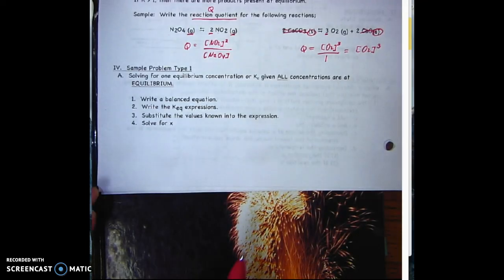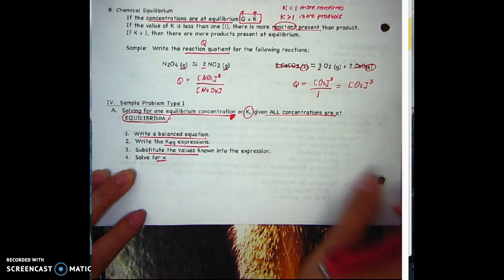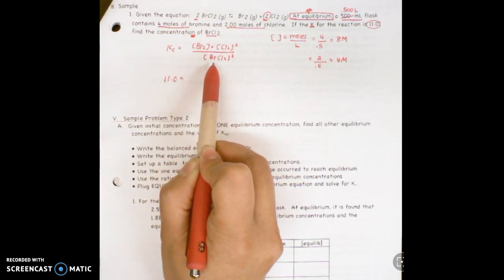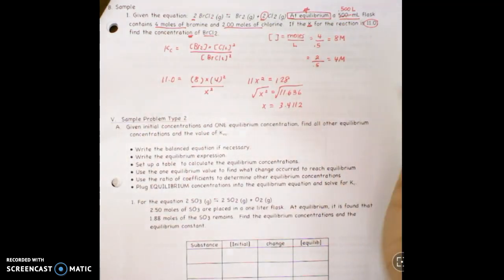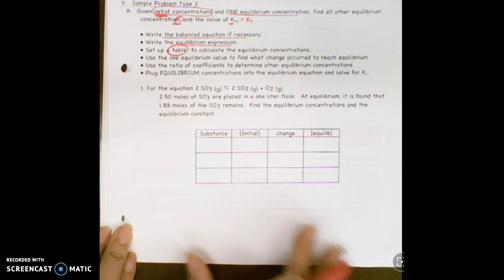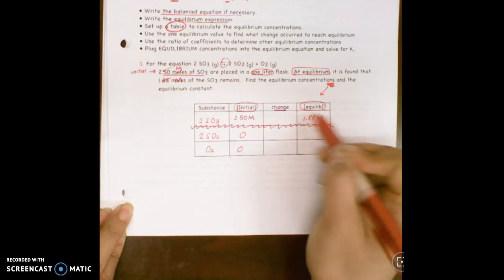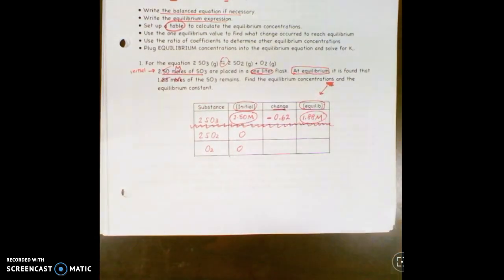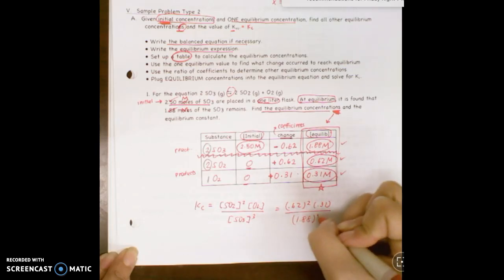APChem-4 Equilibrium Problem Types (Part 1)